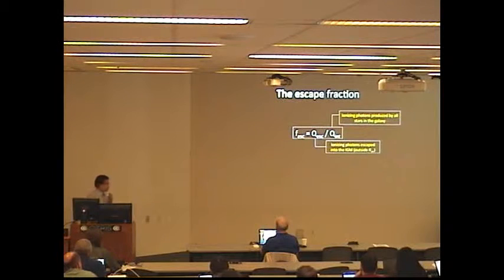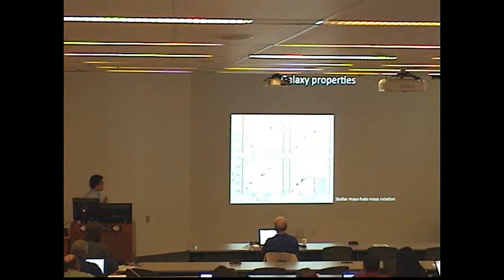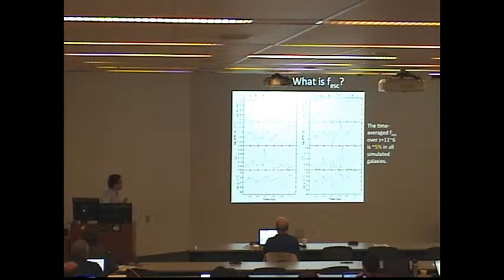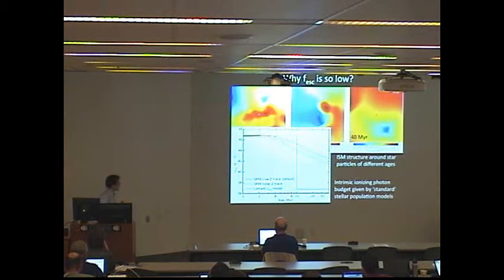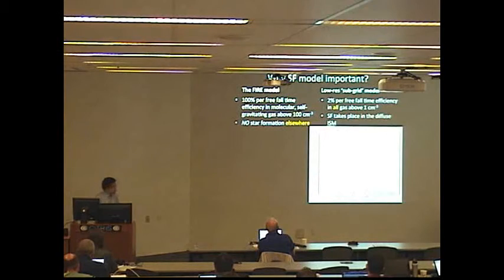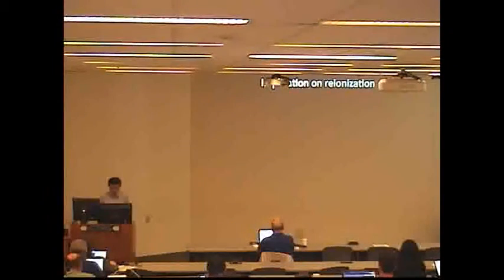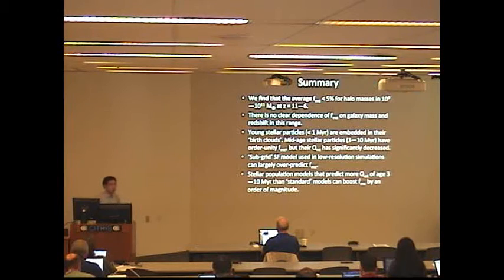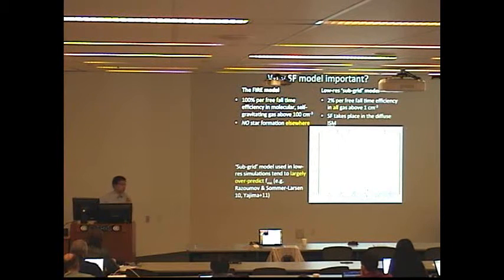Escape Fraction From High-redshift Galaxies in the FIRE Simulations - Xiangcheng Ma